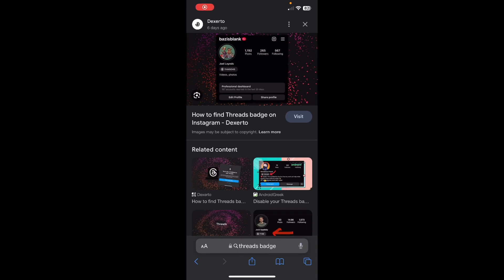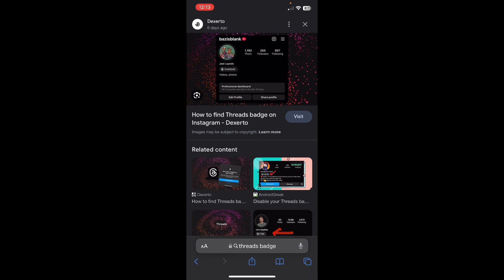How to Remove Threads Badge on Instagram Profile (Full Guide)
If you are looking for a video about how to remove threads badge on instagram profile, here it is! In this video I will show you how to remove threads badge on instagram profile. Be sure to watch the video to the very end. You will learn how to remove threads badge on instagram profile. That's easy and simple to do from your phone.